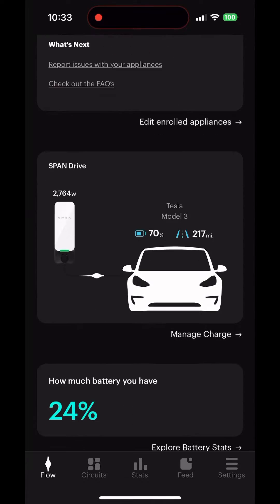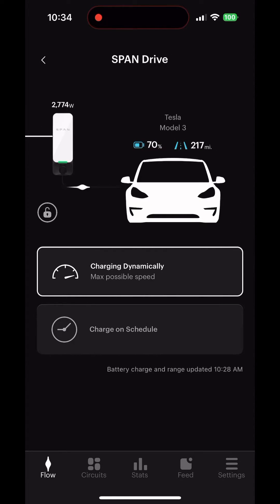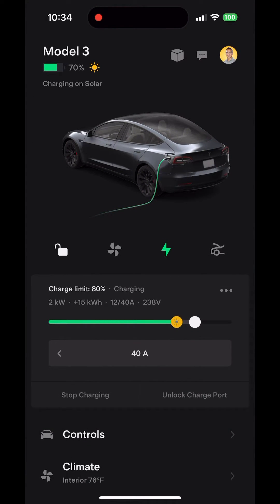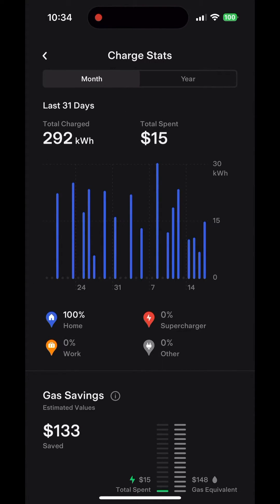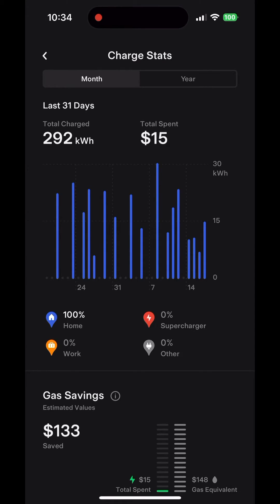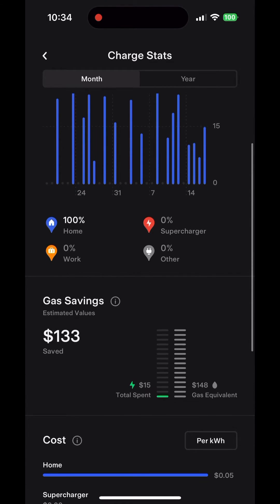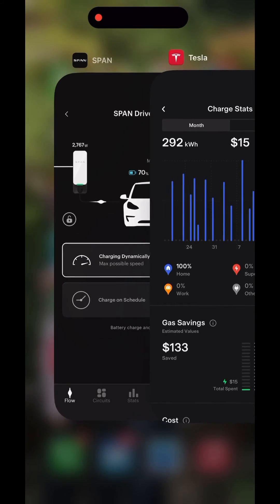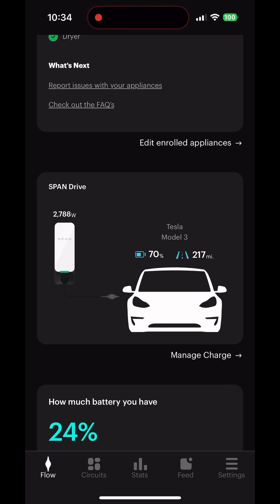Tesla’s “Charge with Solar” works with the SPAN EV Drive charger!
I thought I would have to wait for official support for SPAN's solar charging as it says (coming soon) on their website, but as soon as Tesla released an update, it JUST WORKS!
I can set a threshold when Solar charging starts since it can be slow if you don't have enough panels like me. I would recommend that you have at least a 15kw system if you want to fully charge a Tesla purely by the sun at full speed.